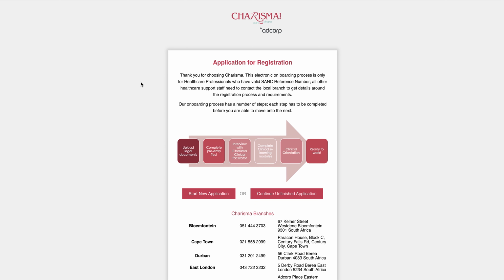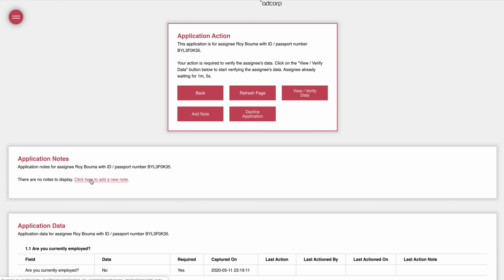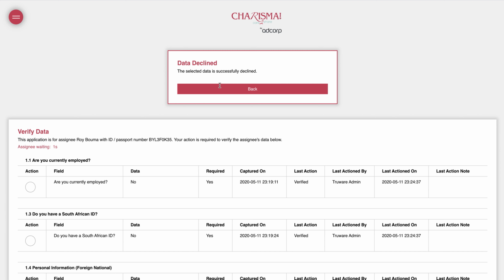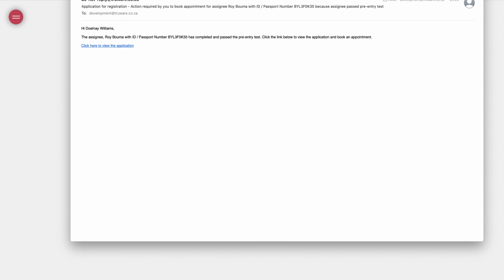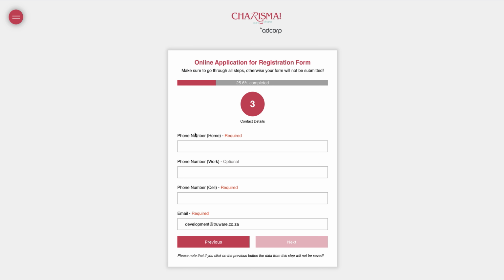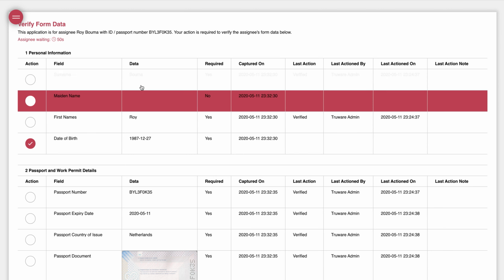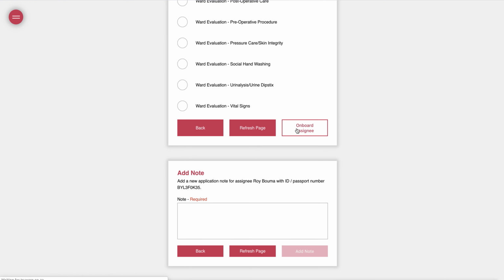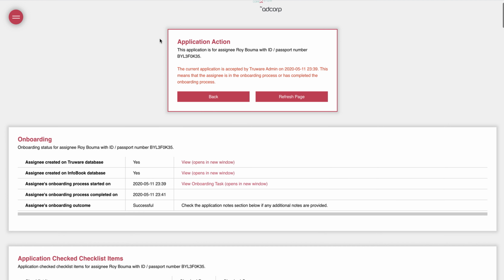Application for Registration process for assignees that are NOT permanently employed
This video show the entire process for Charisma Healthcare's Application for Registration process for assignees that are NOT permanently employed. This shows all the steps that the assignees, Branch Recruitment Administrators and Clinical Facilitators take.